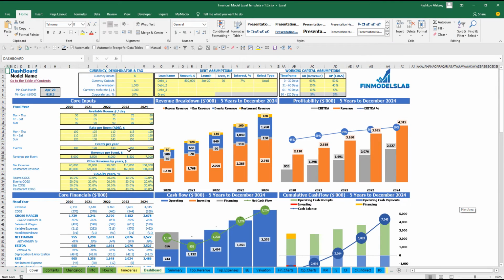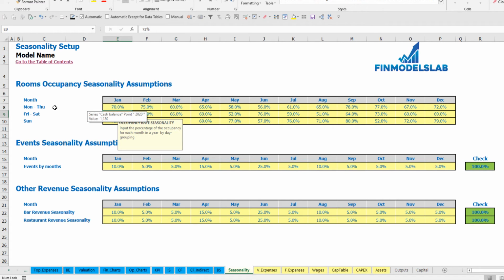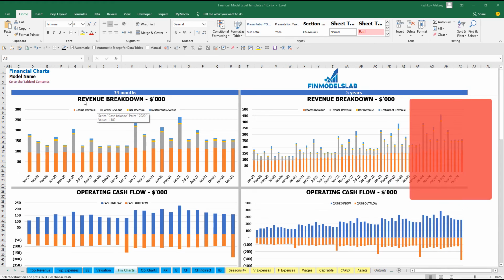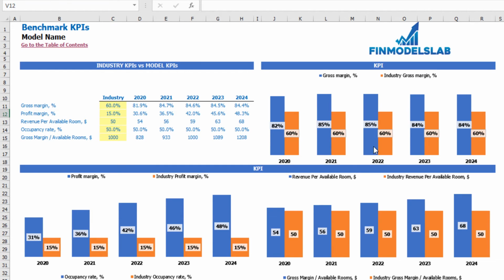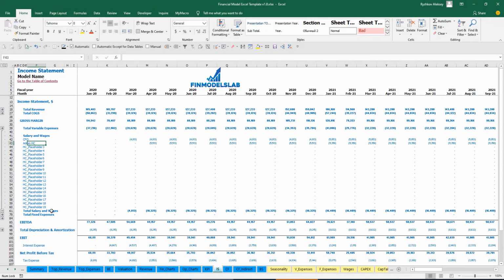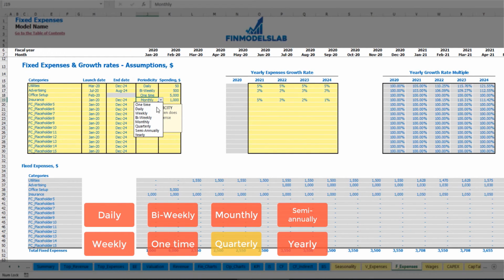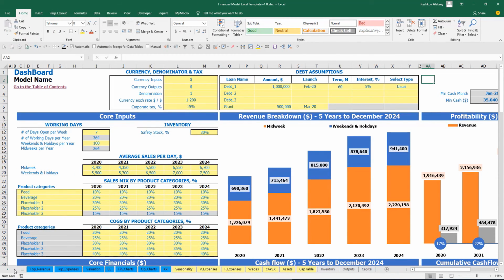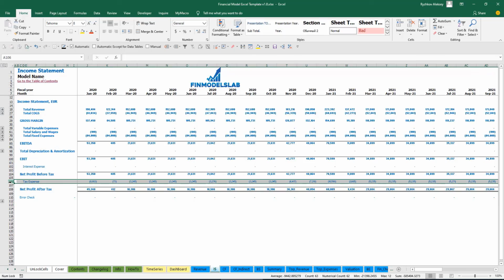How to Build a Motel 3 Statement Financial Model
Motel Financial Projection Excel for startups or established companies is the right choice when they need to raise funds from investors or bankers and calculate funding requirements, make cash flow projections, develop budgets for the future years, or enhance a business plan.
Motel Excel Pro Forma is used to evaluate startup ideas, plan startup pre-launch expenses, and get funded by banks, angels, grants, and VC funds.  Unlocked - edit all.

The Motel financial model template for a startup includes all necessary forecasting reports, includes industry-specific assumptions, p&l statement excel (p&l excel template), cash flow budgeting, and forecasting, Sources And Uses, performance KPIs, and financial summaries for months and years (incl. numerous graphs and KPIs).

Advantages:

 - Run 2 Valuation Methods With Motel Financial Model In Excel Template

 - Plot Your Startup Loans Repayments With Motel Cash Flow Format In Excel

 - Decide On Acquiring Assets With Motel Financial Model In Excel Template

 - Take A Loan With Motel Pro Forma Budget

 - Create Several Scenarios in Motel Budget Financial Model

 - Assess The Feasibility Of Your Idea With Motel Financial Projection Excel

Chapters:

BUSINESS MODEL (0:30)

- Inputs at the Dashboard (0:41)

REPORTS (4:00)

- Seasonality Tab (4:35)
- Income statement (6:34)
- Cash flow statement (7:17)
- Indirect cash flow statement (7:28)
- Balance sheet (7:40)
- Executive Summary (7:51)
- TOP Revenue (8:31)
- Financial Charts (9:36)
- Operational Charts (10:32)
- TOP Expenses (11:10)
- Break-Even Analysis (12:28)
- Valuation (12:50)
- Benchmark KPIs (13:45)

INPUTS & COLOR-CODING (14:59)

- Wages (16:29)
- Variable Expenses (19:20)
- Fixed Expenses (20:26)
- CAPEX (24:52)
- Debts assumptions (27:14)
- Capitalization Table (29:01)
- Currency, denomination, and taxes setup (31:30)